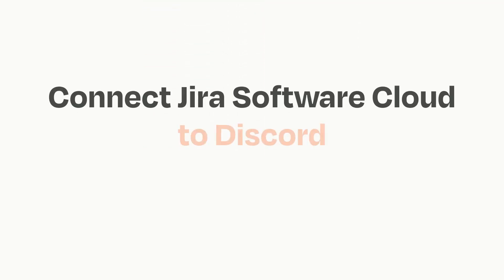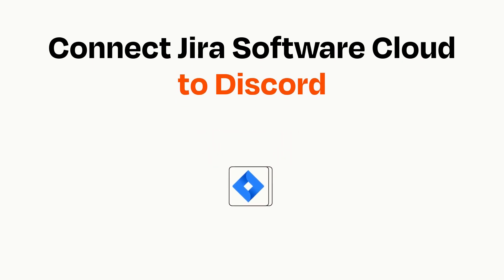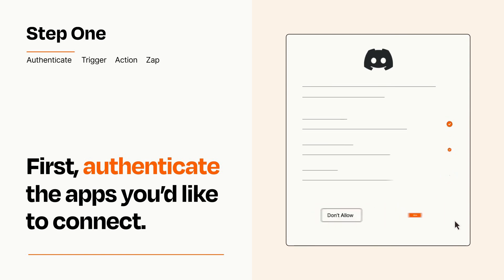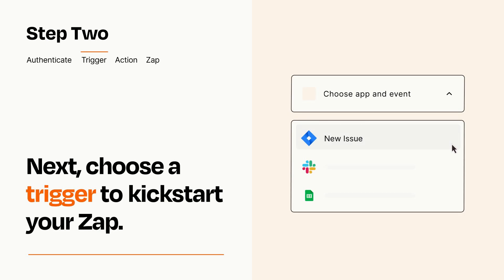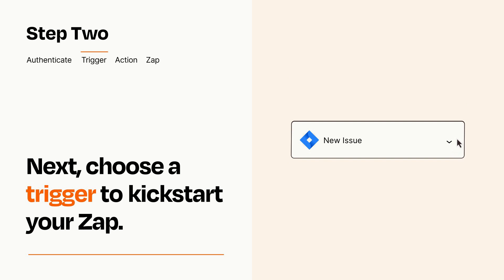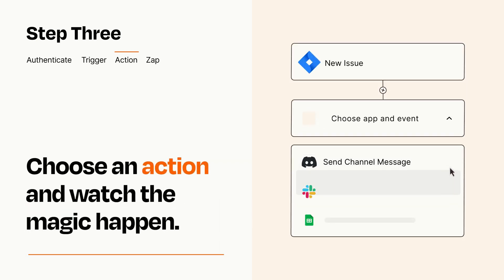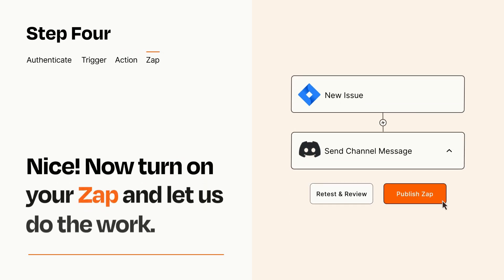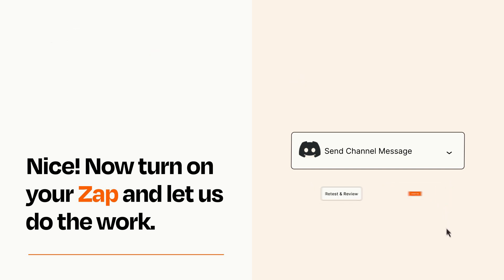How to connect Jira Software Cloud to Discord - Easy Integration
So you want to connect Jira Software Cloud to Discord? You can do it with Zapier!